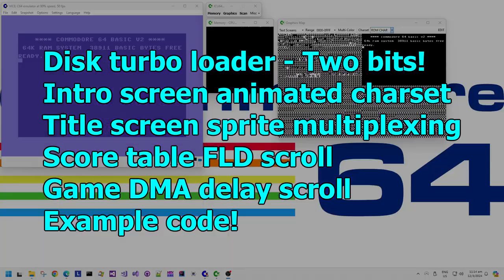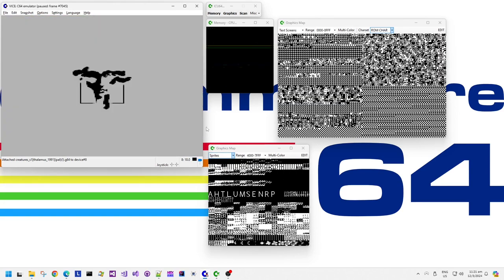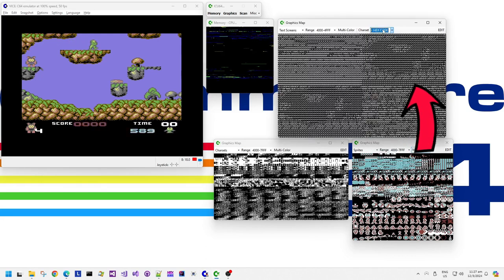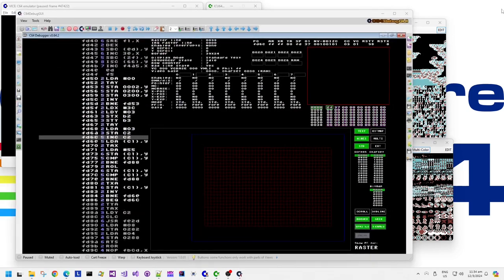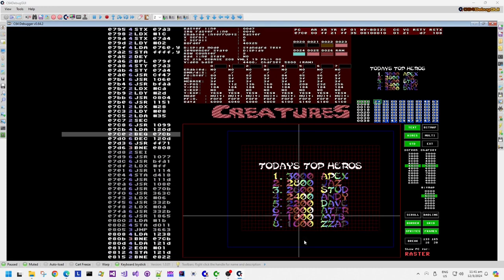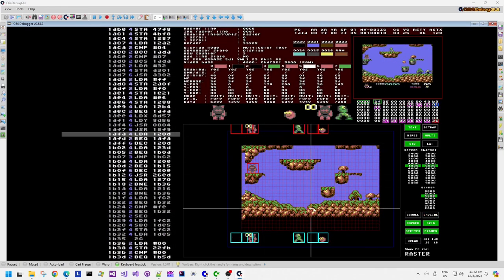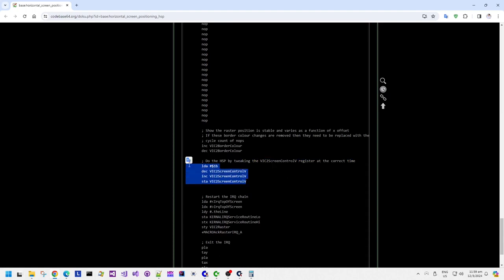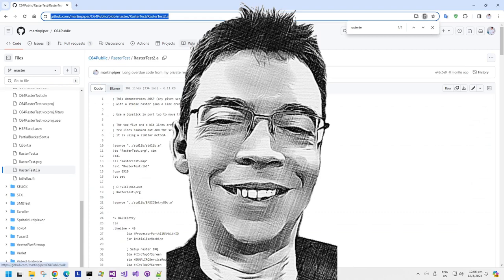C64 Games memories - Creatures - Technical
In this episode of Commodore 64 retro games memories, I look at Creatures (disk version). The disk turbo loader, intro screen effects, title screen with sprite multiplexing and FLD scrolling, and the game horizontal scroll using DMA delay, also showing how to edit collision information.

00:00 Introduction
00:11 Developers of the game
00:46 Disk turbo loader
05:00 Intro screen with animated charset
08:20 Title screen first look
11:22 Game scroll first look
16:10 Editing collision information
18:00 Intro sprite multiplexing
18:06 Intro Creatures logo bounce
19:05 Title screen logo and multiplexed sprites
19:25 Score scroll using flexible line distance
24:00 Game horizontal scroll using DMA delay
34:00 Example code for horizontal scrolling